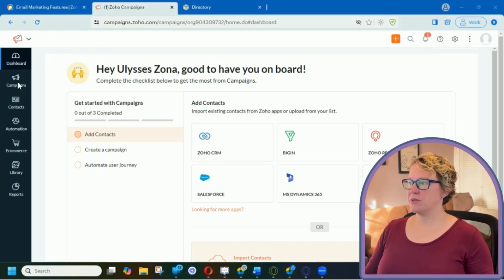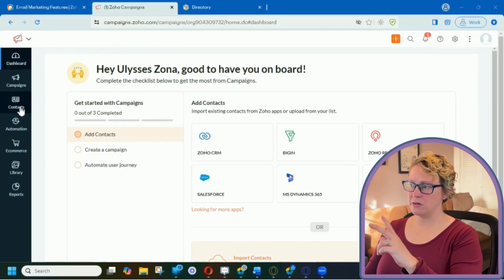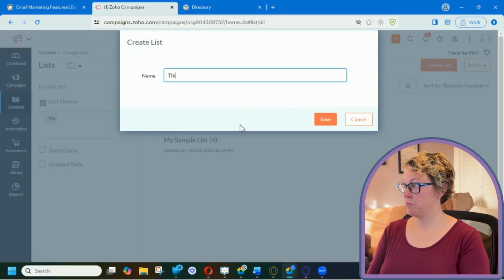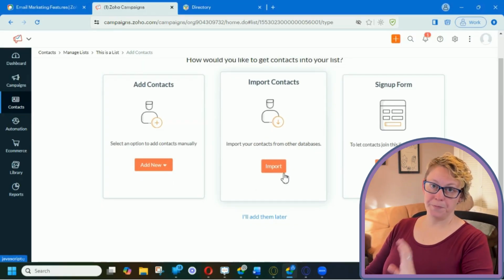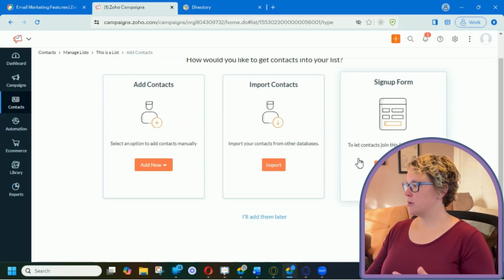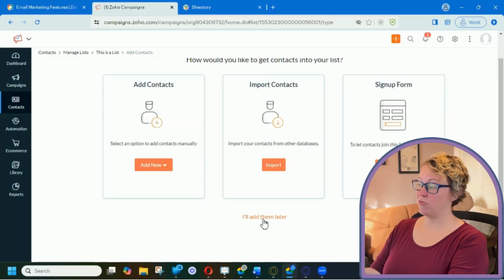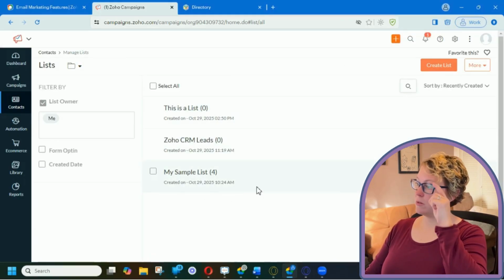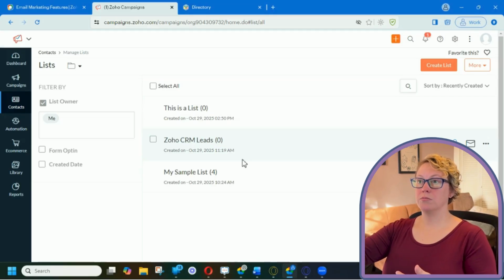Zoho Campaigns - How to Make Lists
Lists are groups of potential recipients of your email campaign in Zoho Campaigns. Jessica shows you how to make a List!

Why Woggle?